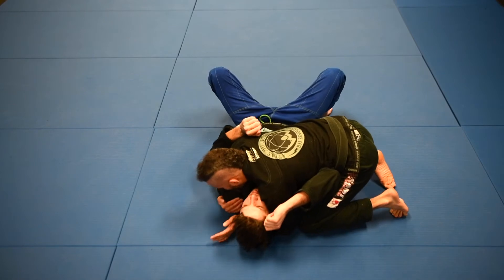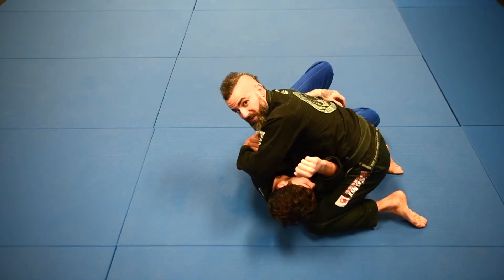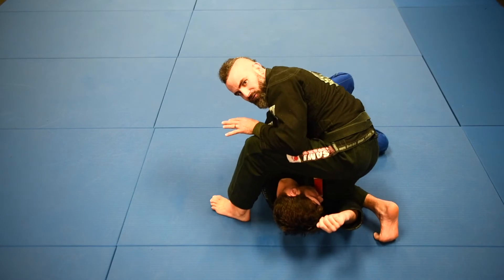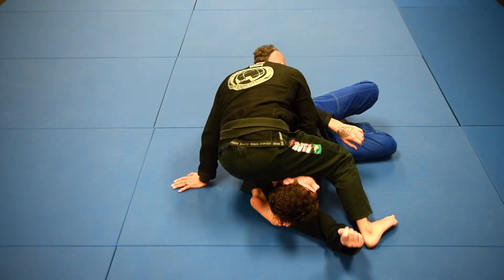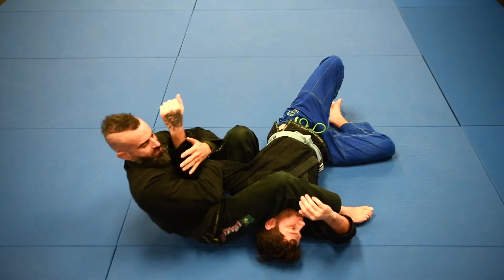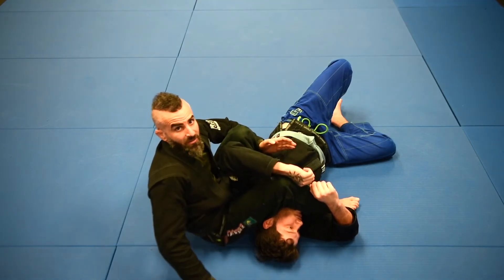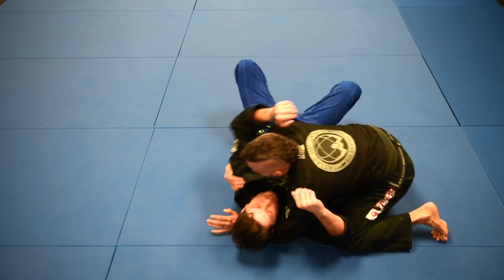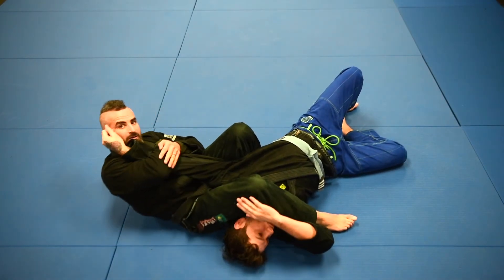BJJ Side control- Far Side Arm Bar-Brazilian Jiu Jitsu technique with Edward "Scissorhands" Anthony